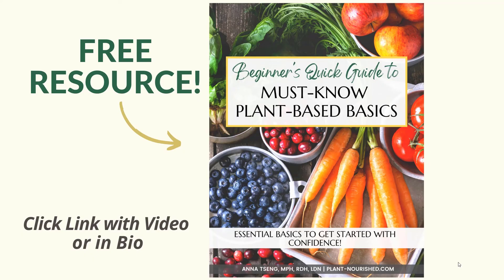Key Takeaway from Neal Barnard's TedX Power Brain Foods Talk - Plant Based Registered Dietitian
Important lessons from Neal Barnard's Brain Foods Talk

to get your FREE copy of the "Beginner's Quick Guide to Must-Know Plant-Based Diet Basics" to help you start a plant-based diet with confidence!

For more information and support on plant-based eating join our Beginners for Plant Based Diet Success facebook community